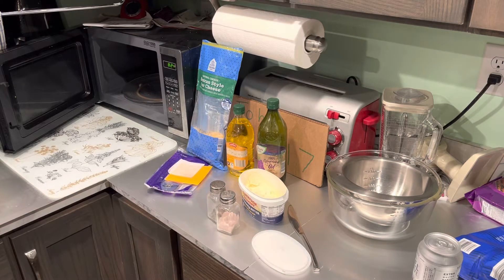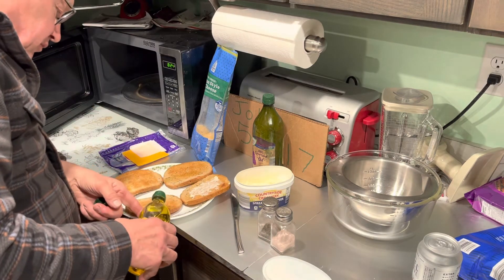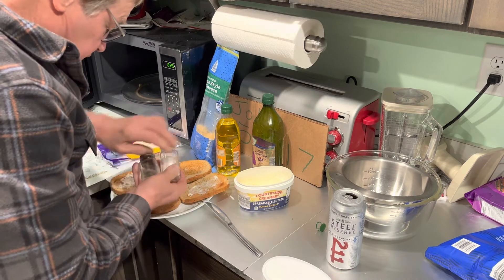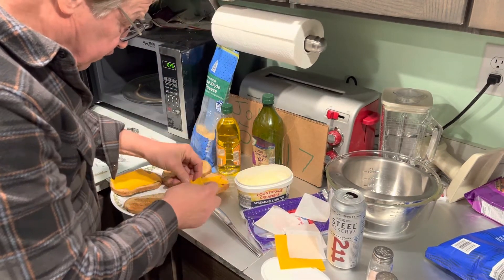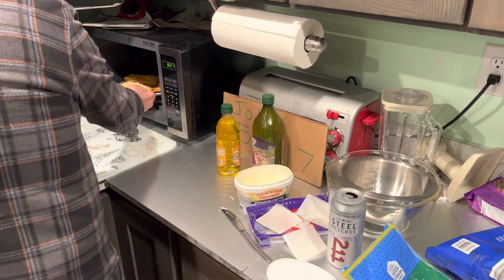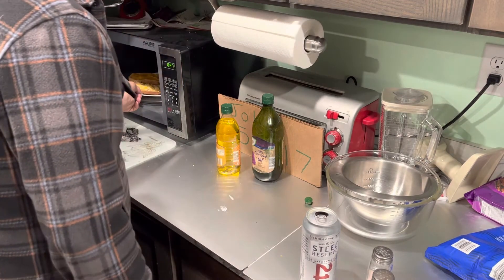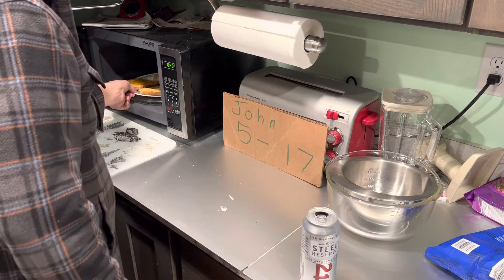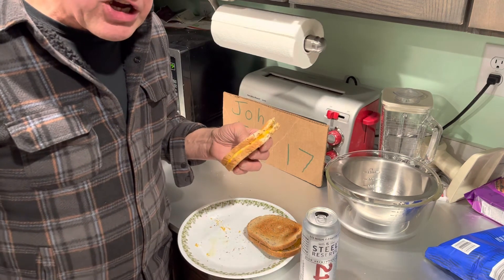Toasted cheese without pan mess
Great dorm food/ crunchabilty